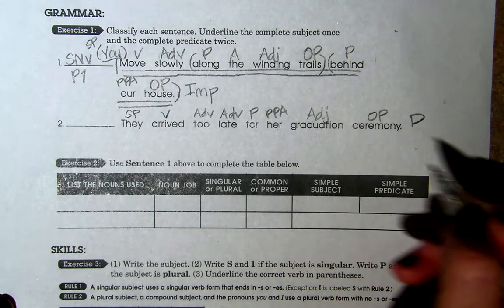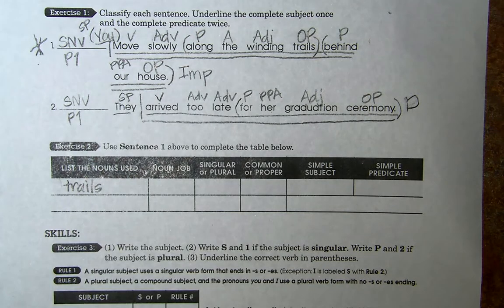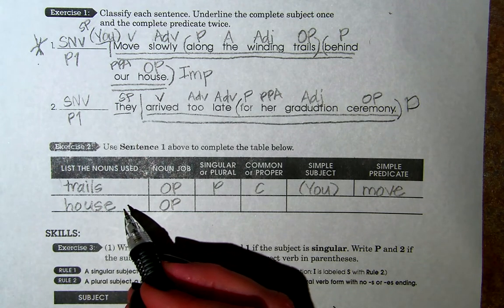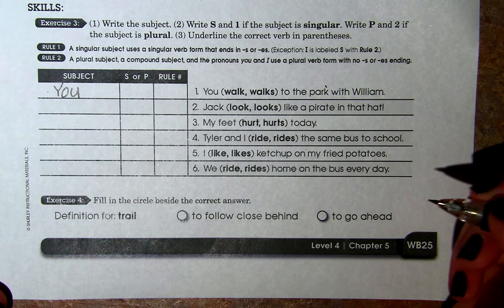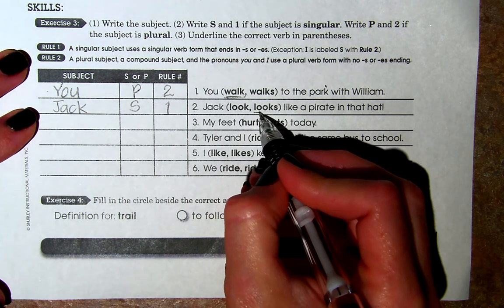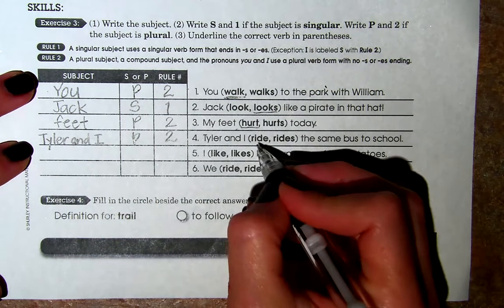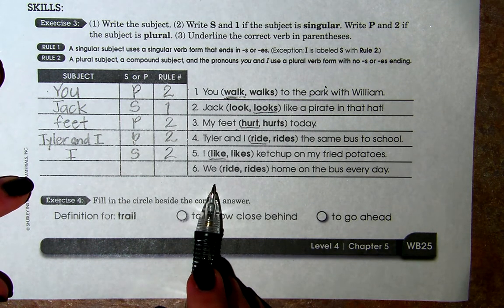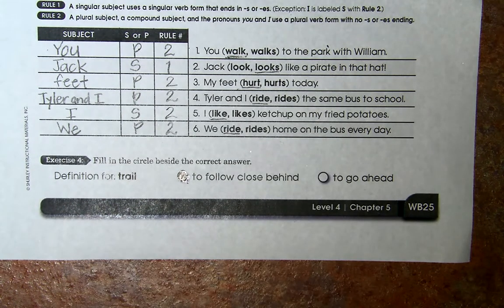Classroom Practice 21 Instructional Video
This is the instructional video for completing Language Classroom Practice 21 for the Week of April 13, 2020.